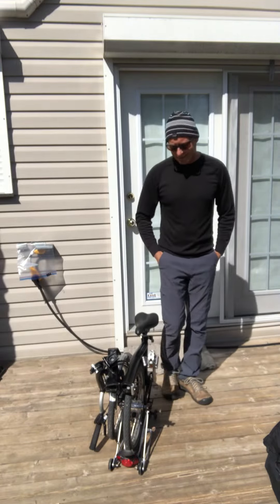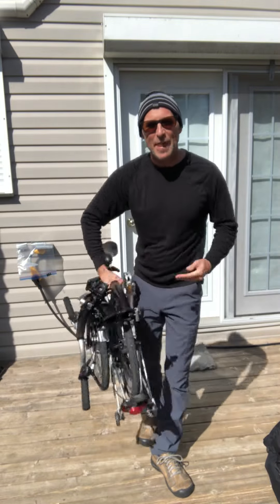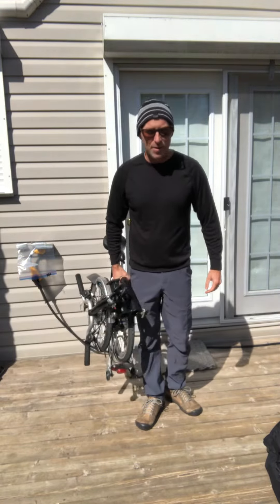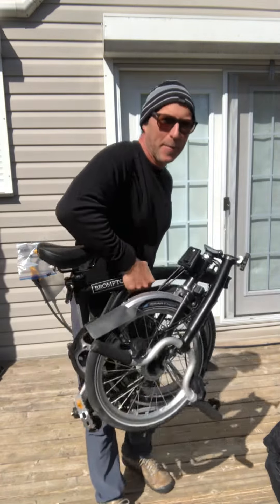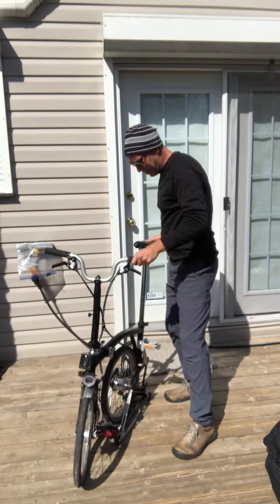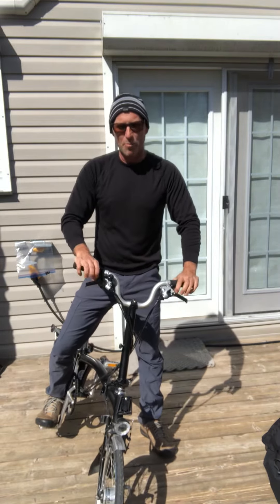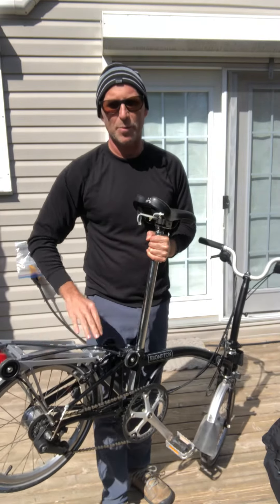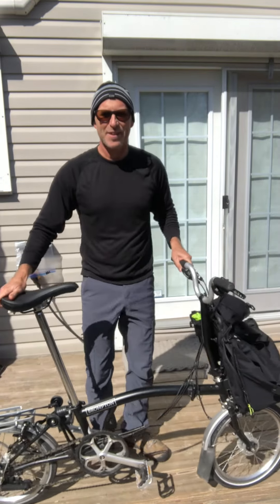My Brompton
I talk a bit about my foldable bike.